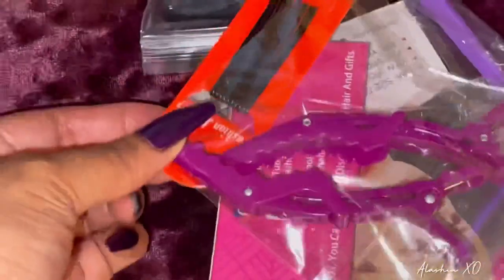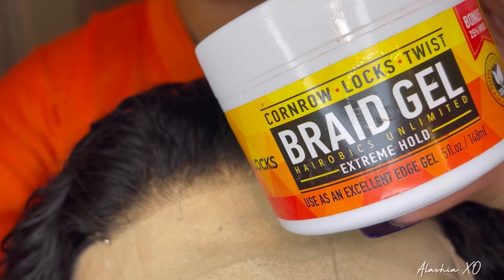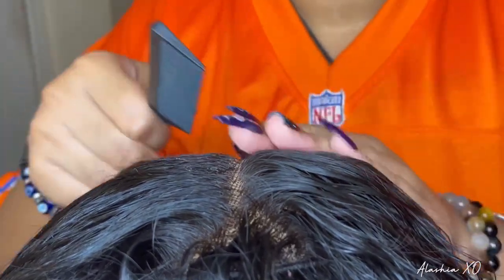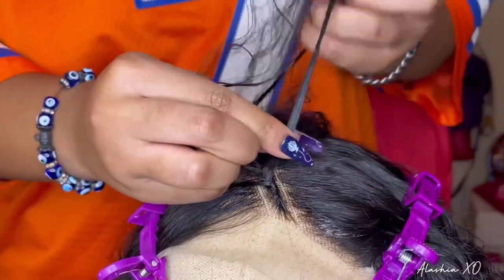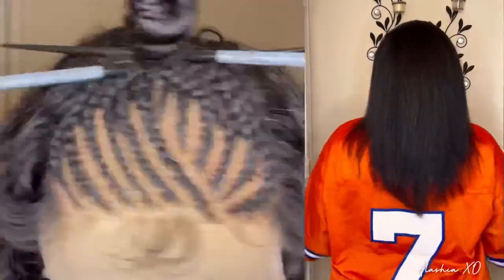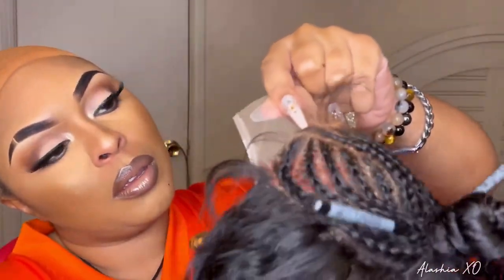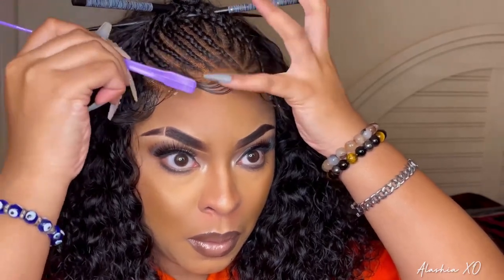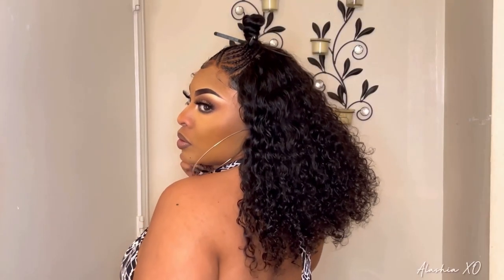TINASHE 5x5 DEEP CURLY GLUELESS HAIR REVIEW + How to Style | Alashia XO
Hair info: Glueless Deep Curls 5x5 Lace Closure Wig 16 Inch

Follow Me 🌈🦋